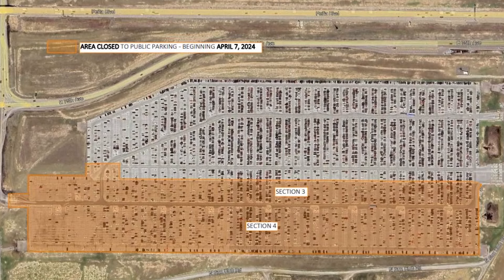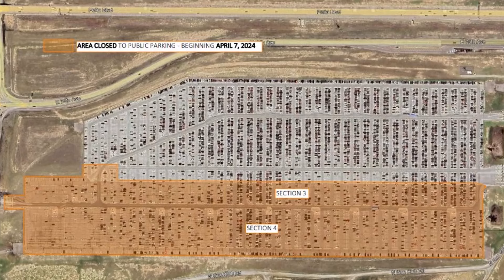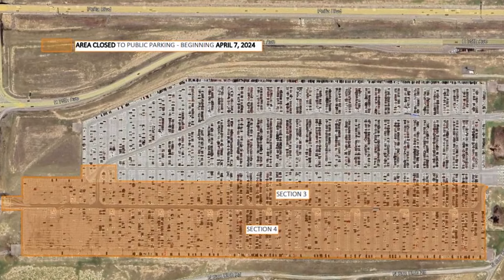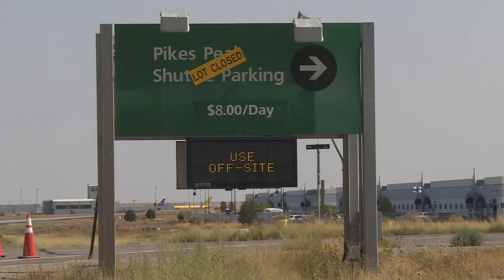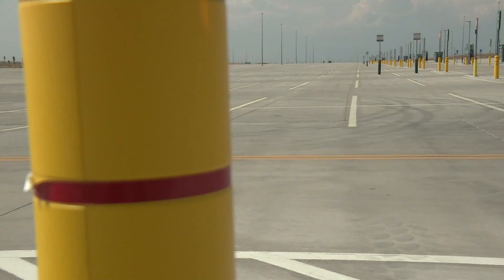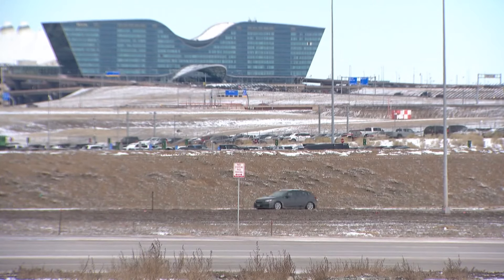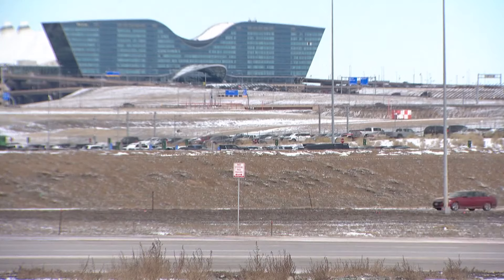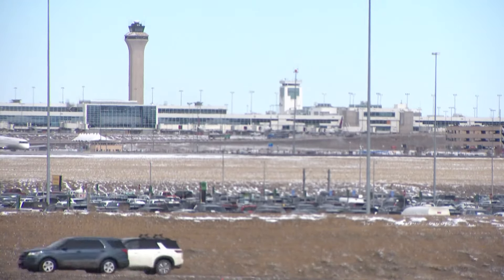Portion of DIA parking lot to close for repairs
DIA officials said more than 4,500 parking spots in the Pikes Peak Shuttle Lot will be closed off starting on April 7. The parking spaces are in Sections 3 and 4.

9NEWS (KUSA) is located in Denver, Colorado.